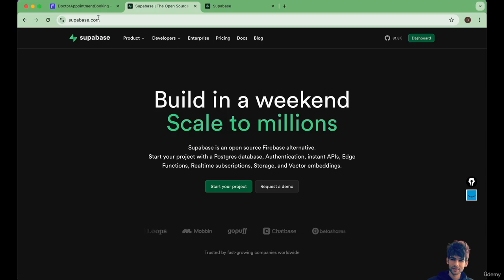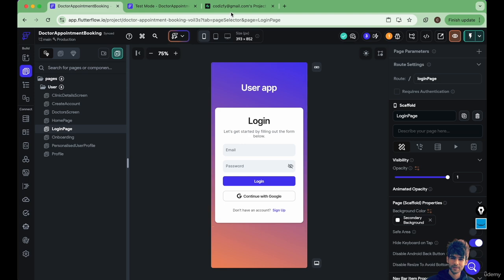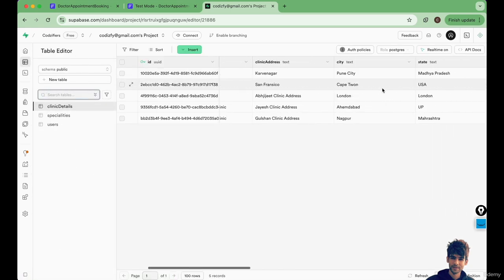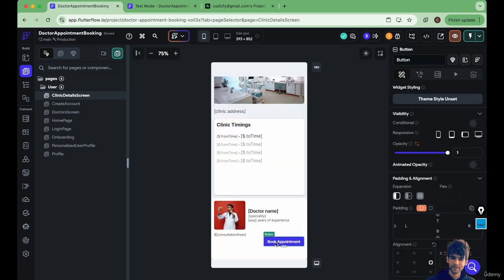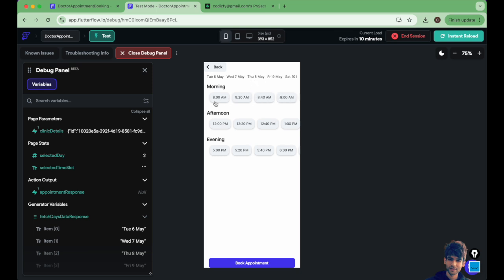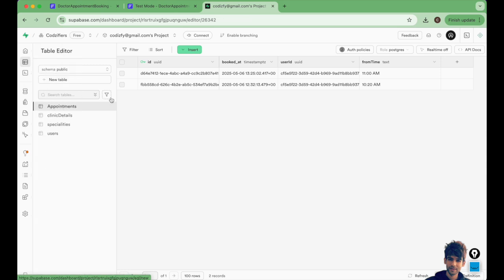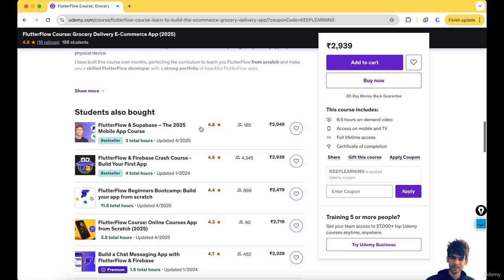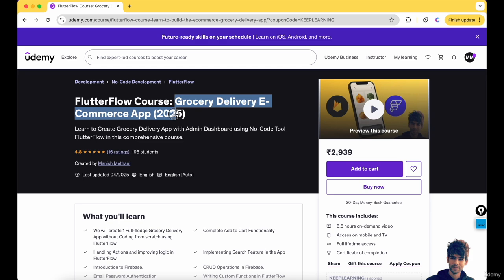Introduction | Appointment Booking App in FlutterFlow & Supabase - at just $5.66 | Lifetime Access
💥 CLONE Production Ready-Made FlutterFlow Apps + Learning Course Access:

1)  Clone the Grocery Delivery App in FlutterFlow + Access Learning Course

2) Clone the Online Courses App in FlutterFlow + Access Learning Course

3) Clone the Doctor Appointment Booking App in FlutterFlow + Access Learning Course

4) Clone the Nutrition AI Agent in FlutterFlow + Access Learning Course

5) Clone the Dating App in FlutterFlow + Access Learning Course

➜  3 Must-Read Books for Developers & Creators:
1) HOOKED
2) The Power of Your Subconscious Mind
3) You Can Win

➜ Tech Gadgets you can use as a creator:
1) HP Smartchoice Victus Gaming Laptop
2) Sony ZV1
3) Blue Yeti Mic
4) Tripod Stand
5) Ring Light
6) Marshall Major II Headphone
7) Logitech mouse
8) Green Soul Chair

Let’s build faster — one cloneable app at a time.